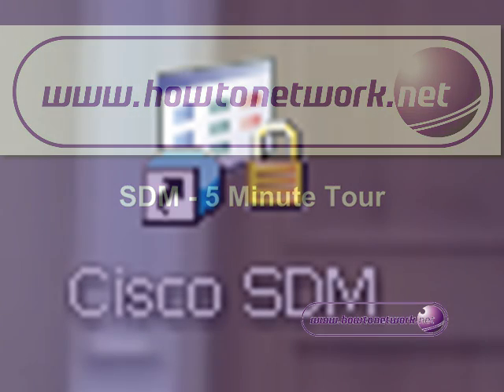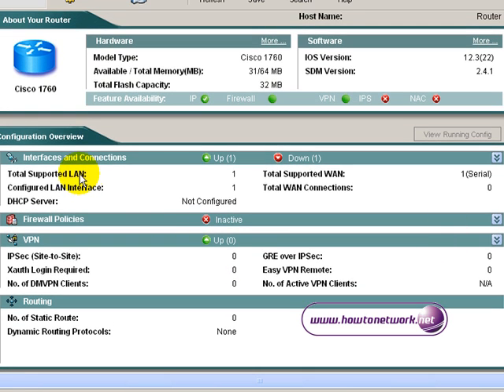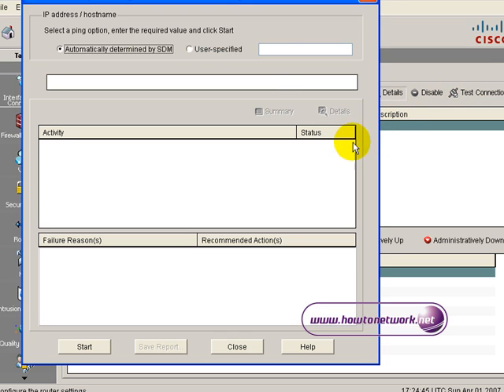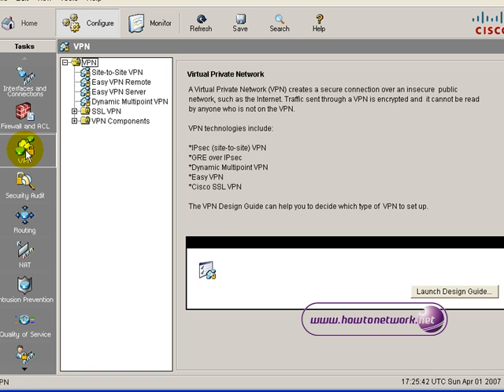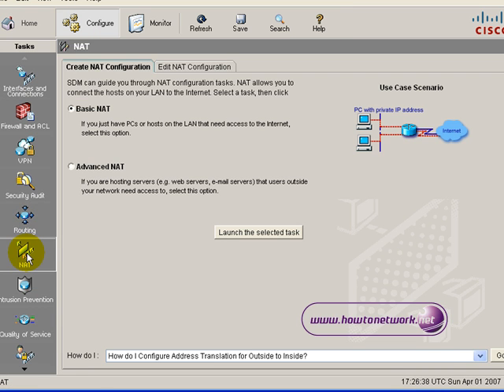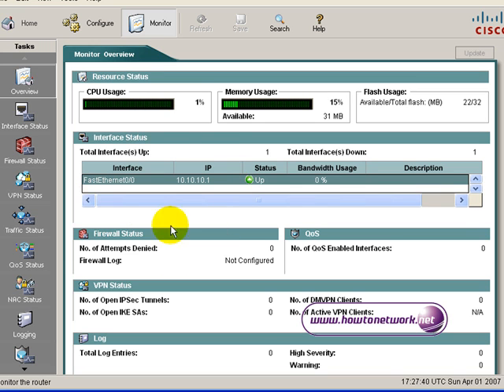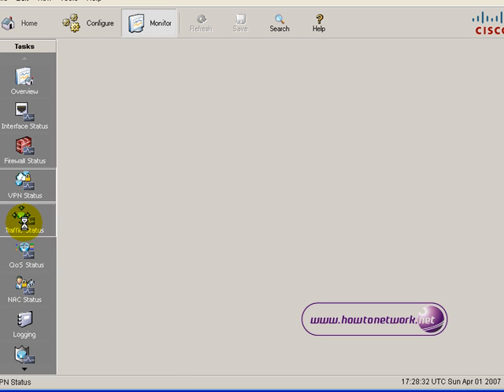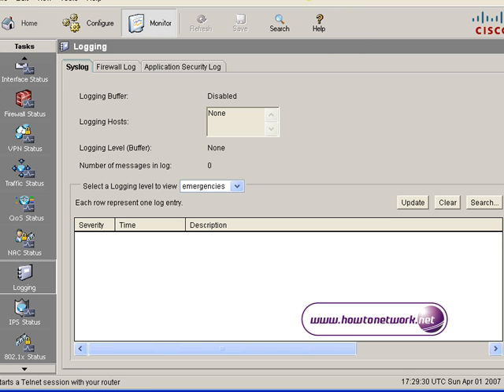Cisco SDM - 5 Minute Tour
Cisco SDM Tour